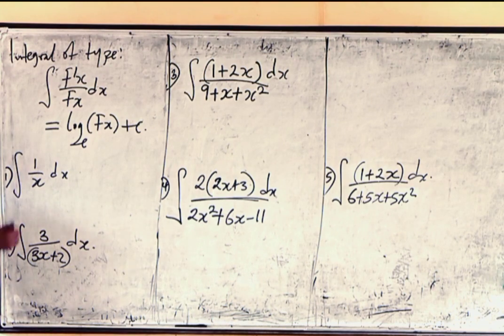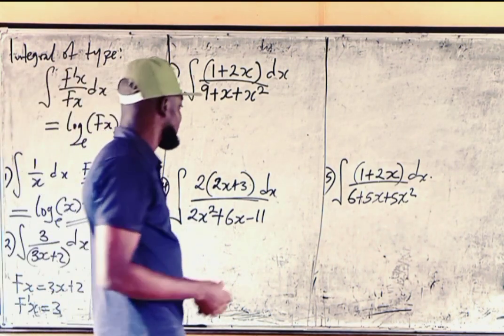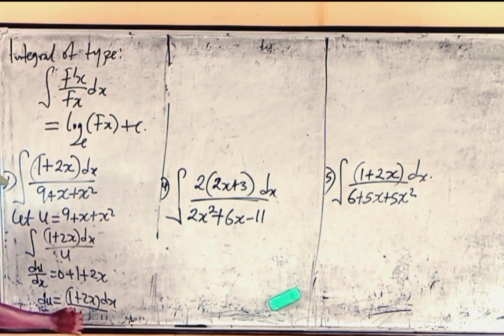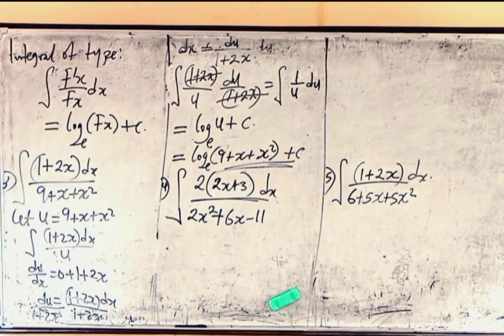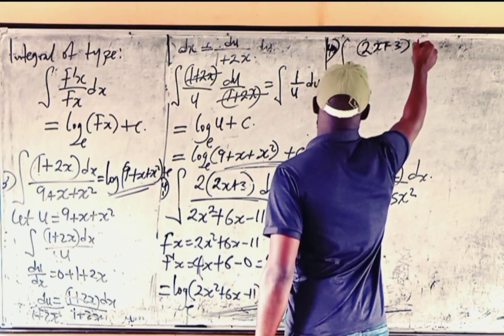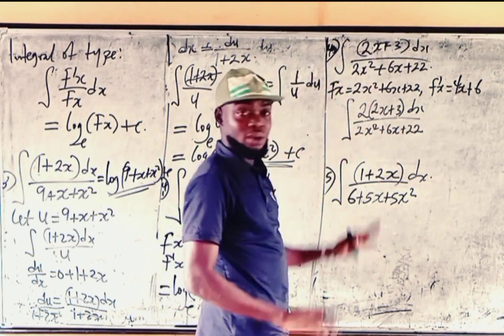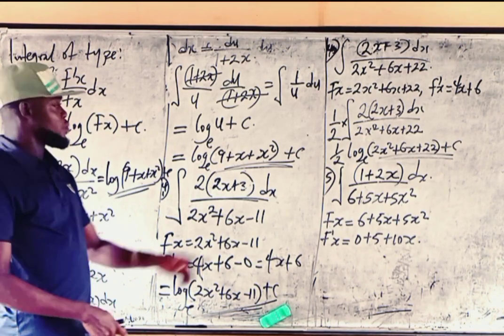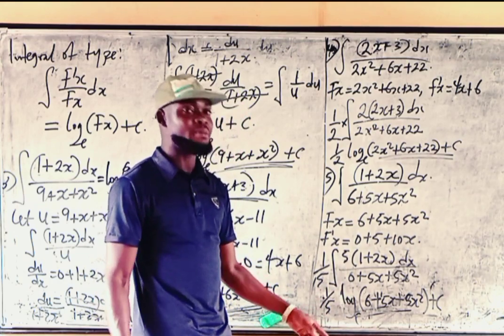SPECIAL TYPE OF INTEGRATION (LOGARITHMIC FUNCTIONS)/ KHAN ACADEMY PATRICKJMT DR DEREK WWE